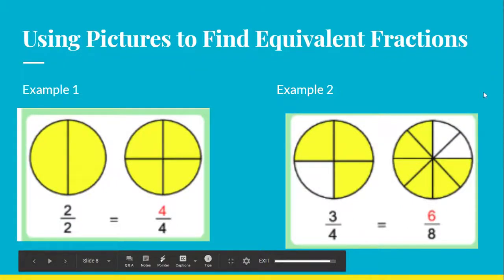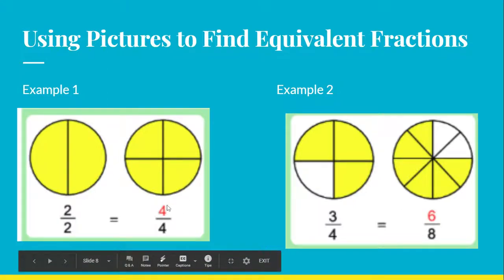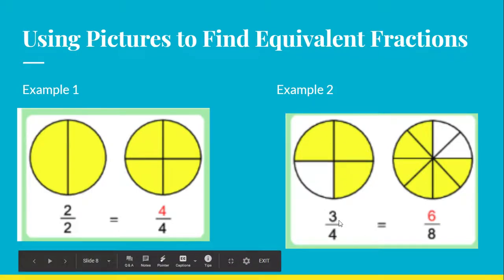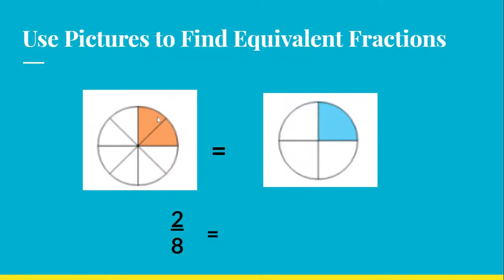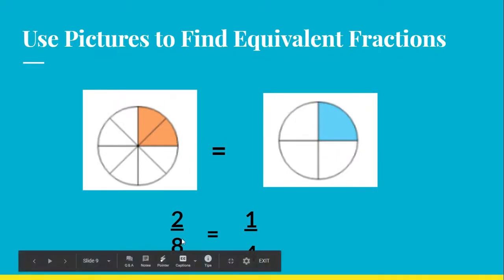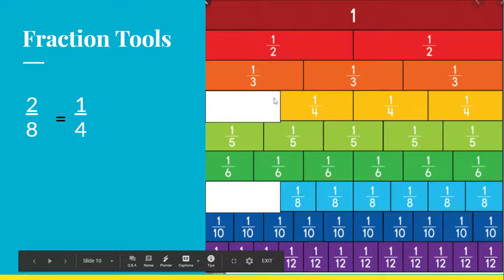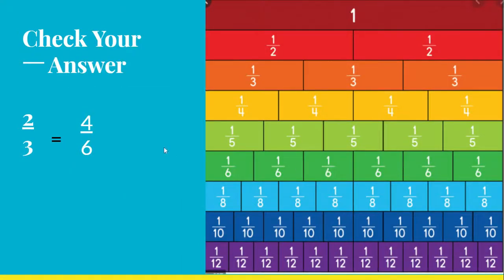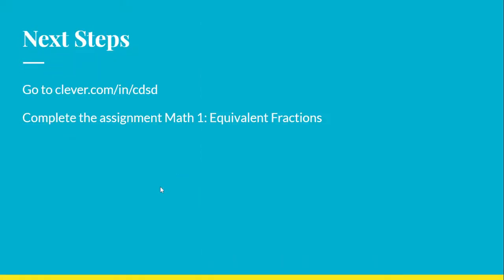Equivalent Fractions with Pictures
Finding equivalent fractions using pictures and fraction bars